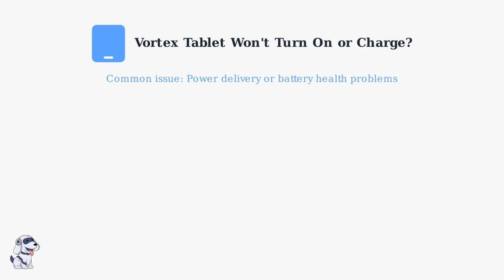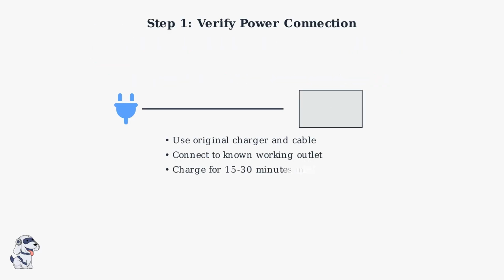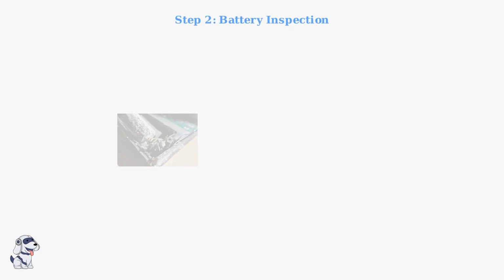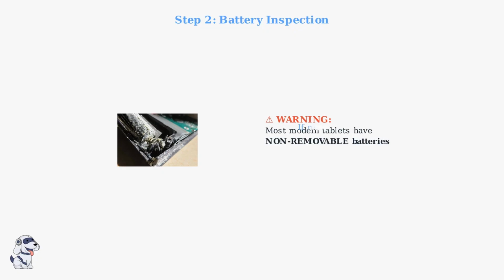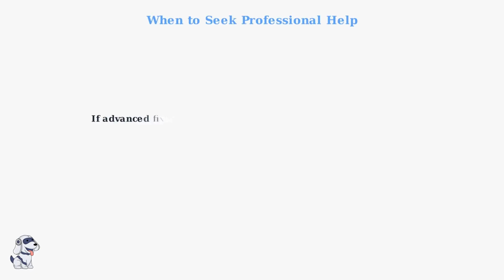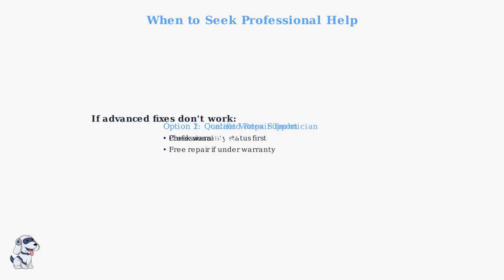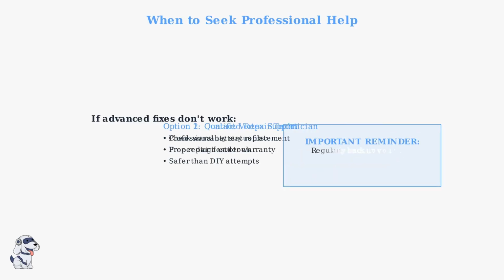How To Fix Vortex Tablet Not Turning On Or Charging | Power & Battery Fixes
In this comprehensive tutorial, we will guide you through the essential steps to troubleshoot and fix your Vortex tablet that is not turning on or charging. Whether you're facing a dead battery, a faulty charger, or software issues, our expert tips will help you identify the problem and implement effective solutions. We will cover power resets, battery checks, and other critical fixes to get your device back up and running.